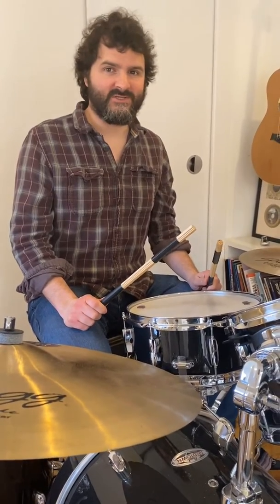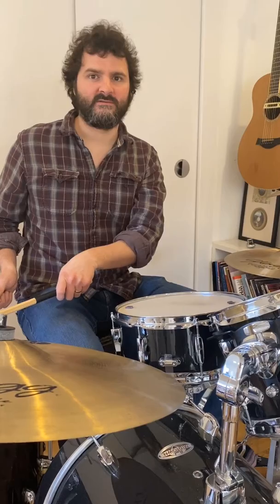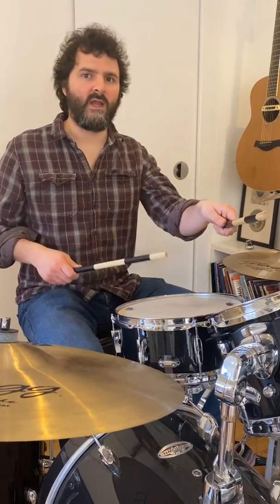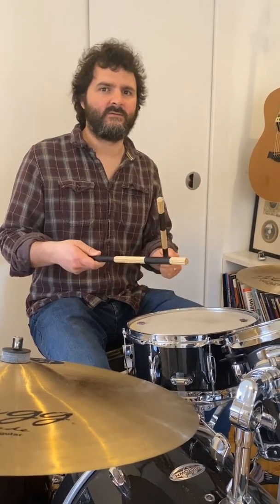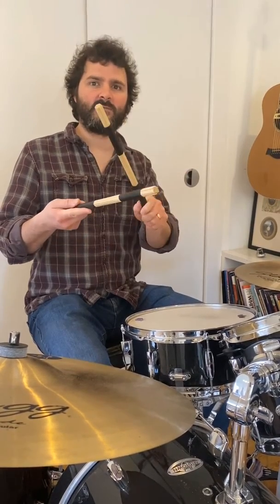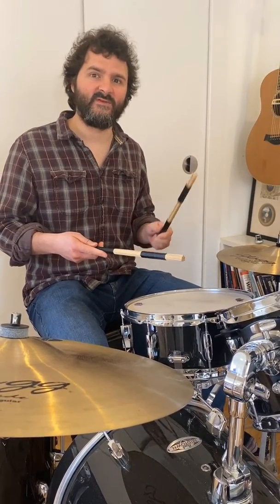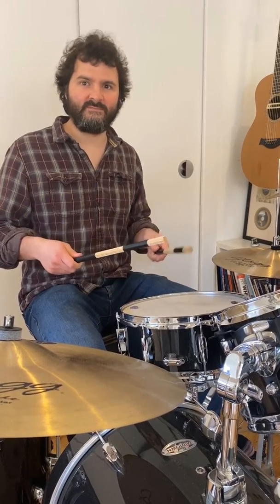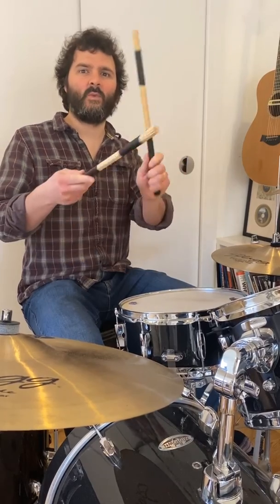Drums Playback 1 - Parkhurst Music Studio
Drums Playback 1 - Will invites you to:

*Recall and playback a simple rhythm (1 bar)
*Recall and playback a simple rhythm (2 bars)
*Beginner level
*4/4 time signature